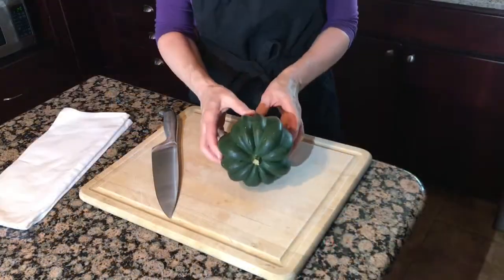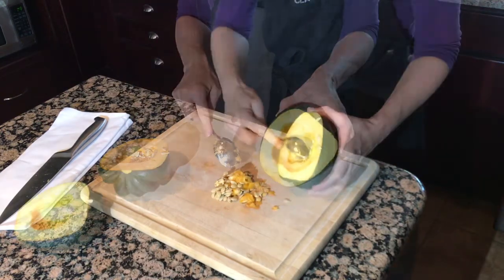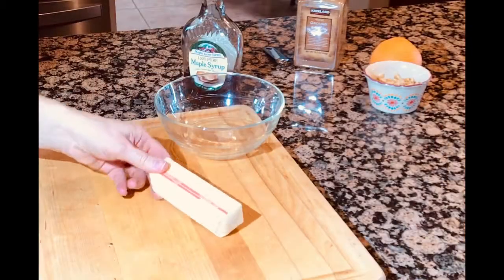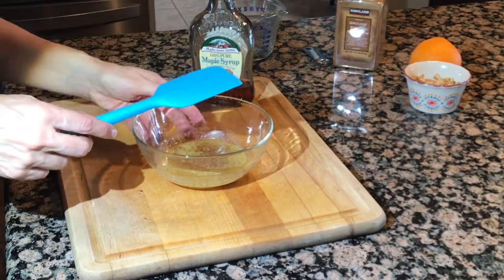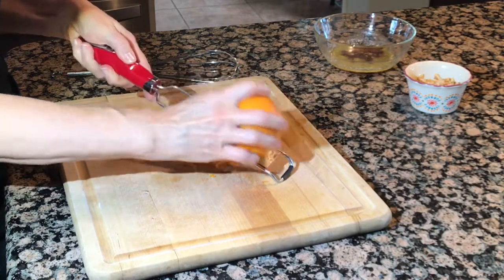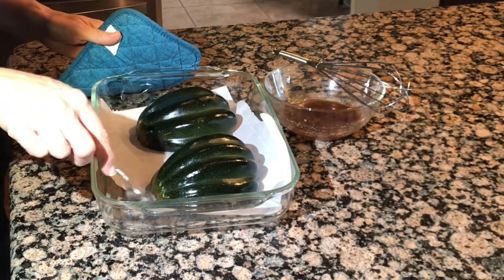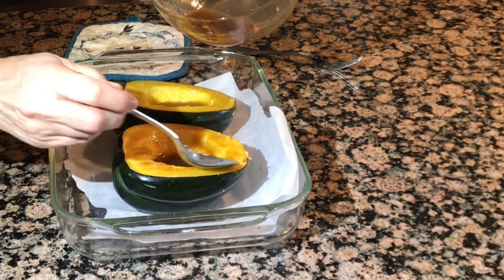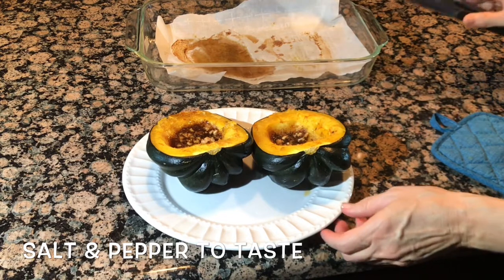Candied Acorn Squash with Maple Syrup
Hi! In this video I share my easy recipe for roasted candied acorn squash, flavored with maple syrup, orange zest, cinnamon, and topped with walnuts. It’s a simple, delicious side dish, perfect for a cozy autumn dinner. Add a little salt & pepper after roasting...just divine!

I like to roast this squash along with a whole chicken, and it all comes out of the oven at the same time.

It’s also a great vegetarian dish all on its own.

Eat more veggies!